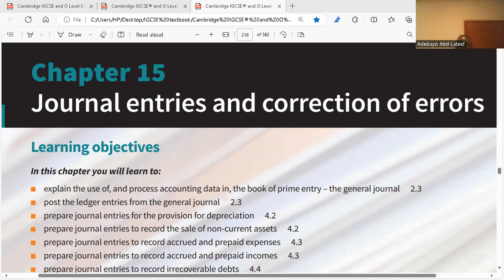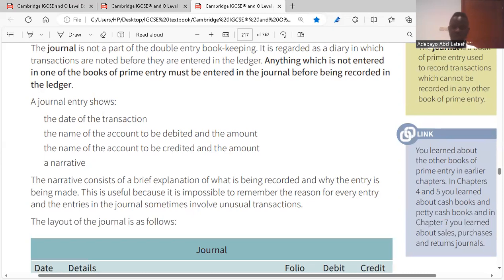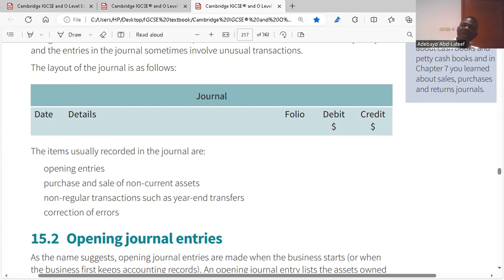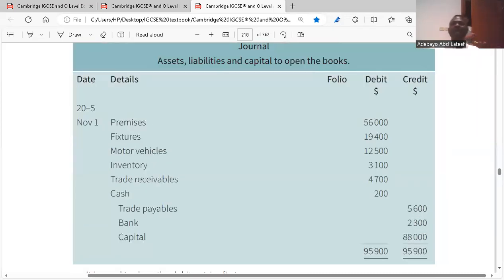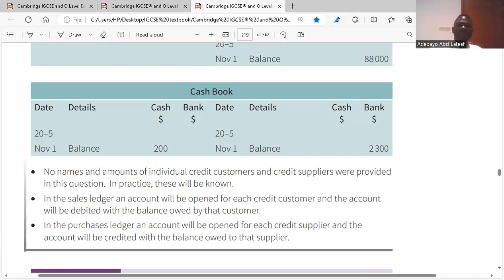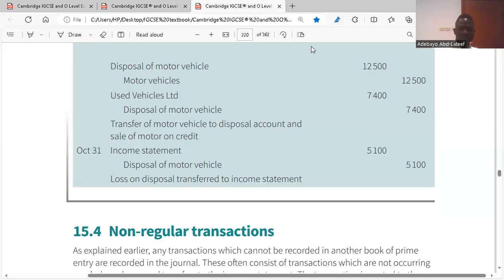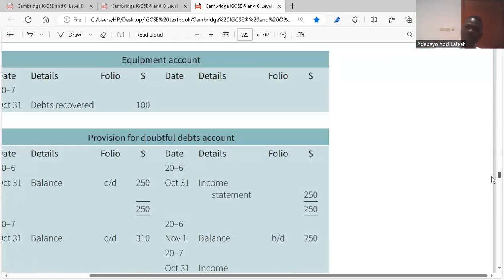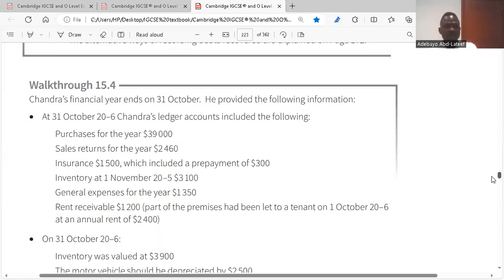Accounting IGCSE (Journal Entries, Sales of non current assets and Irregular transactions)